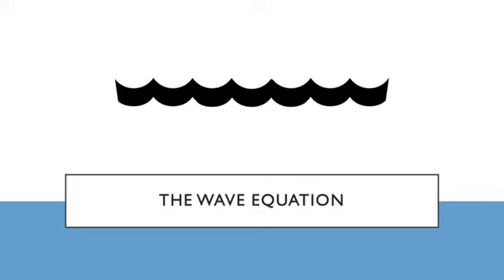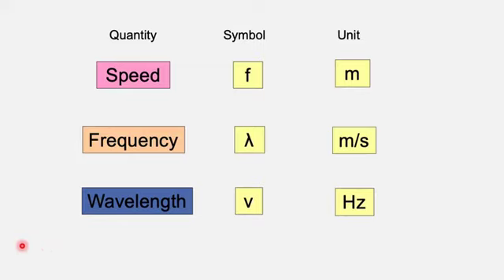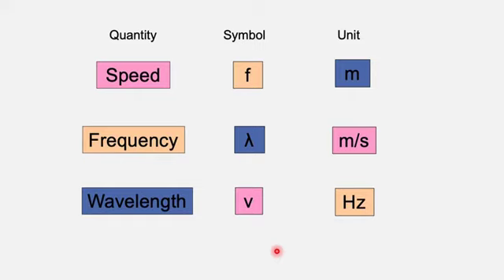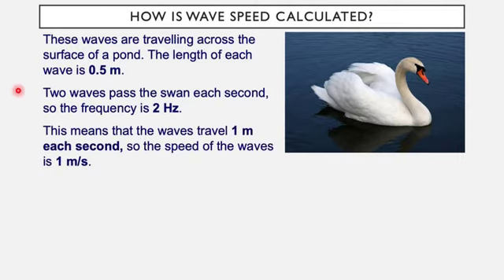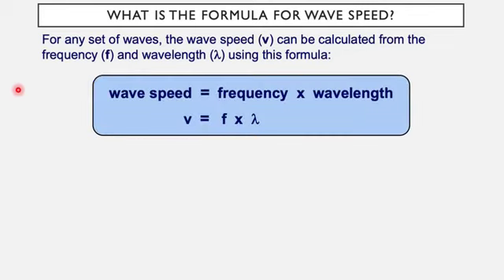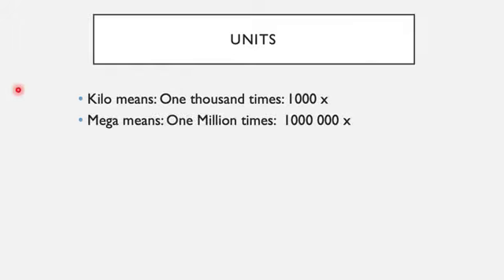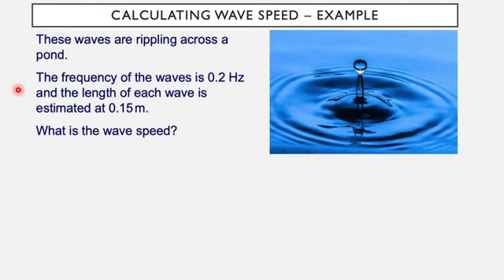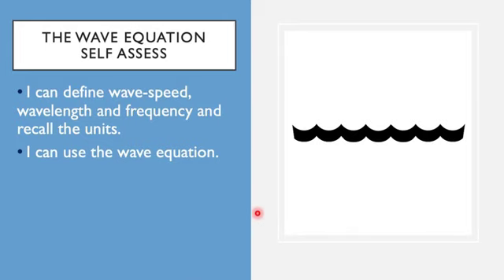The Wave Equation - How can you calculate the speed of a wave?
GCSE PHYSICS
Part of the Waves Topic